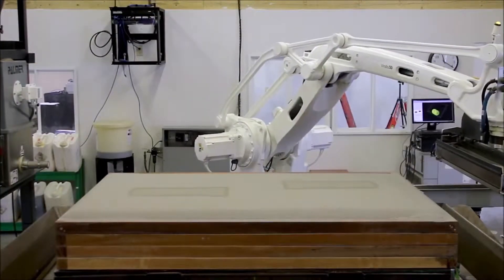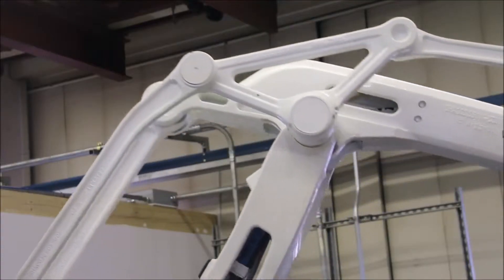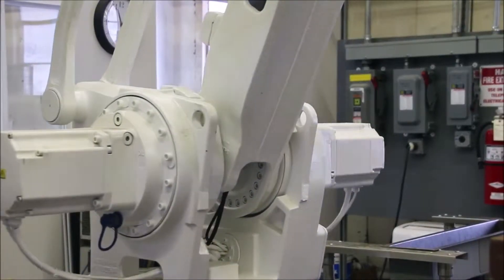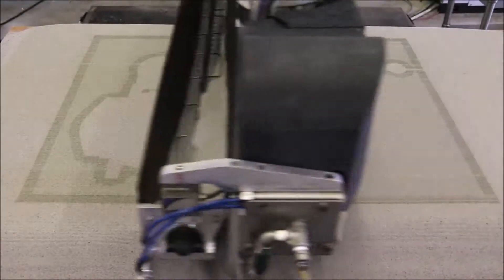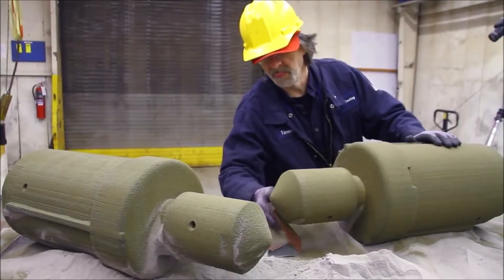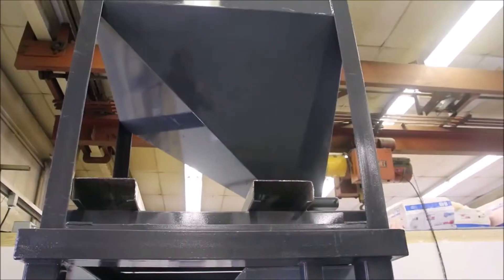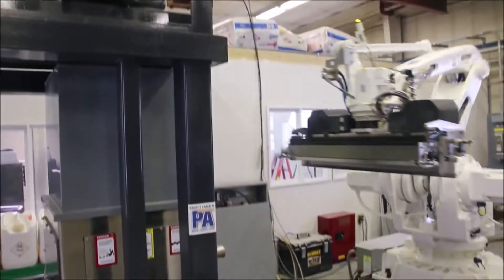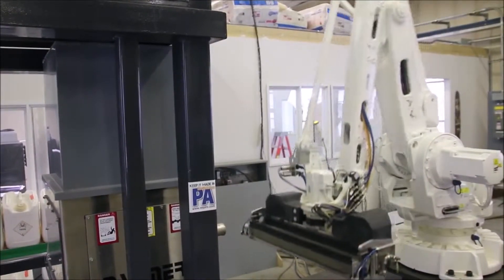사형주조(Sand Casting)사례 연구: 미국 Hazleton Casting사_Operating영상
Viridis 3D RAM 3D프린터 도입한 미국 Hazleton Casting 주조공장의 실제 Operating 영상입니다.
envisionTEC의 아시아 유일 골드파트너인 자이브솔루션즈(Jive Solutions)에 문의하세요.
1999년 설립된 독일의 envisionTEC社은 전문가 수준의 3D 프린팅 솔루션을 제공하는 세계적인 선두기업입니다.
2016년 Viridis 3D를 인수하였으며, 지속적이고 집중적인 미래 성장산업에 투자 하고 있습니다.